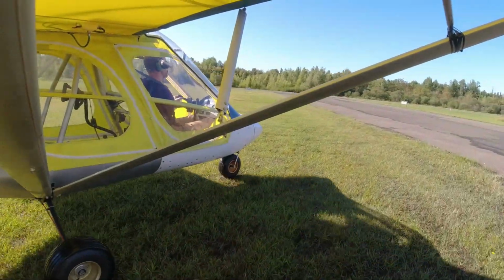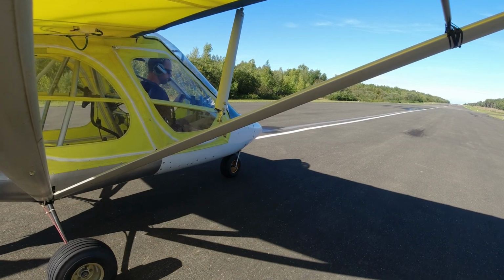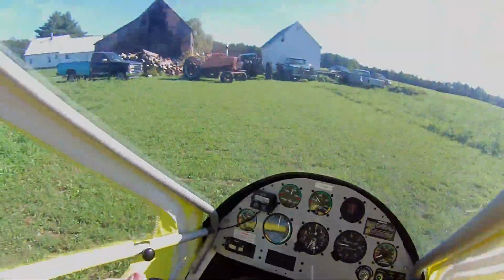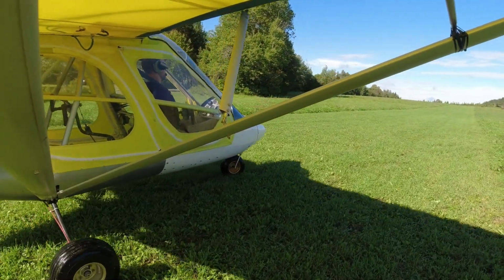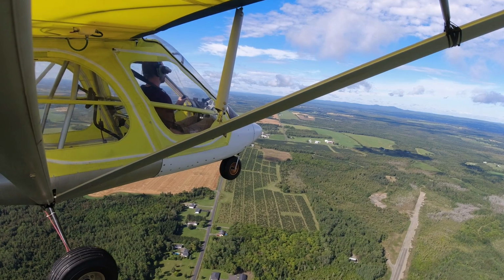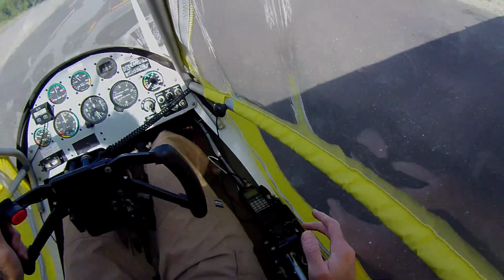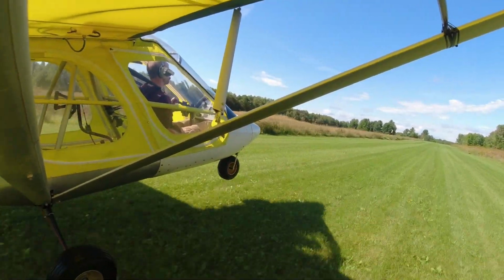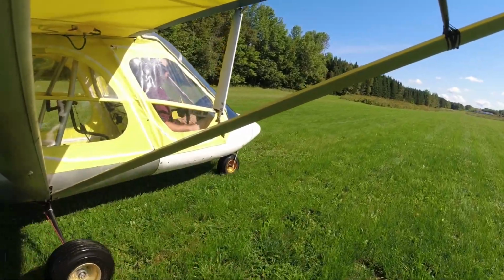Four Airstrips, One Afternoon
It was my last week of summer vacation and the weather was perfect. Sadly though, Vicki (my favourite wingman) was busy at work so I had to go up for a solo mission. Don't worry though, she'll be back in the next video. :-)
Thanks to all! :-)
UPAC.ca is a great resource for ultralight pilots in Canada.
Aircraft: Quicksilver GT500
Engine: Rotax 912UL (80hp)
Cruise speed: 75 mph
Fuel Capacity: 16 gallons
Range: 300 miles
Payload: 450 lbs
Cameras that we use:
DJI Osmo Action
Contour+
All drone flights are conducted in accordance with CARS 901.47 and 901.73
Navigation and Weather apps that we use:
Polaris Ride Command
FltPlan Go
GPS Essentials
Windy
WindFinder
UAV Forecast